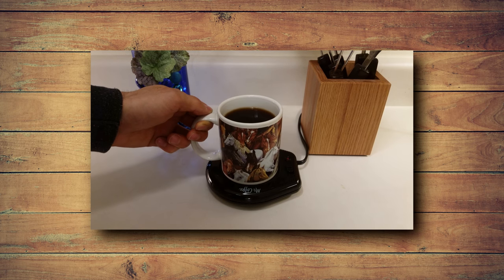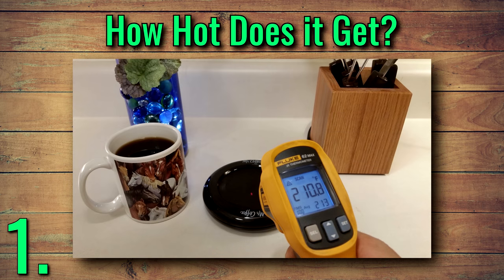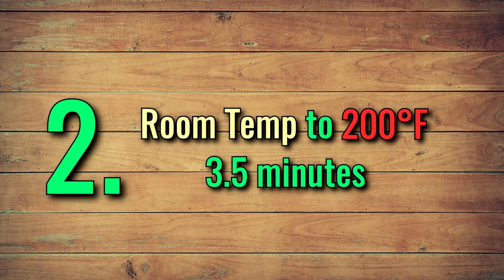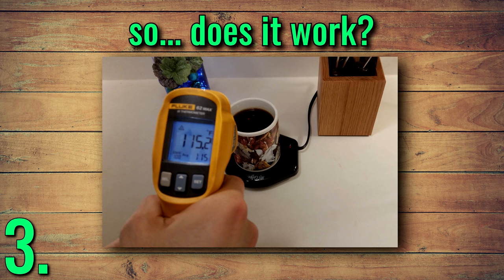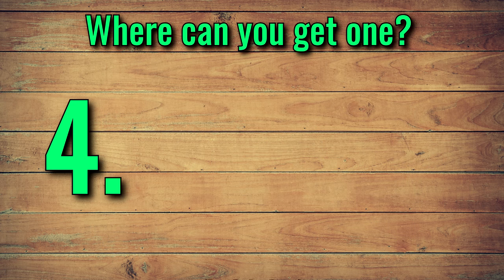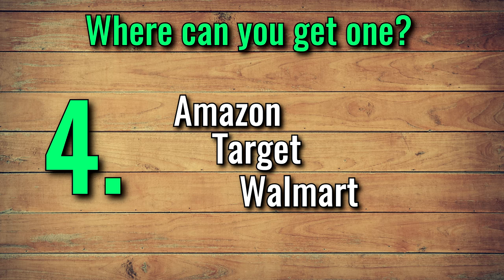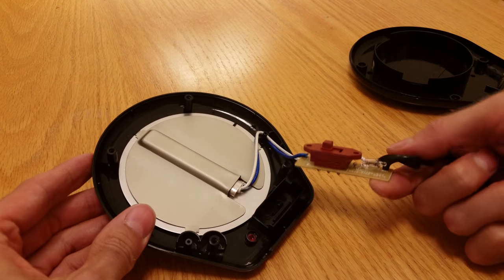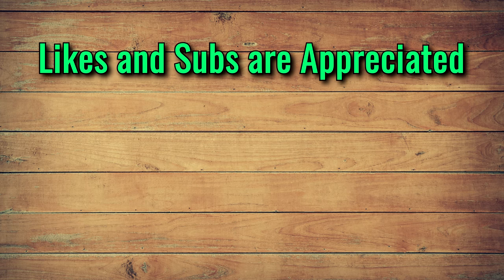Mr. Coffee Mug Warmer - what you NEED TO KNOW!